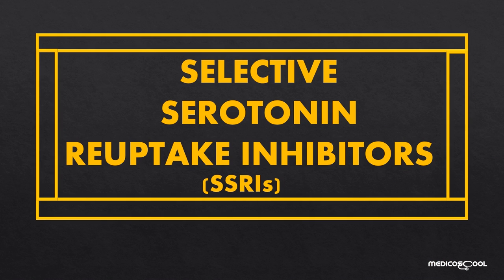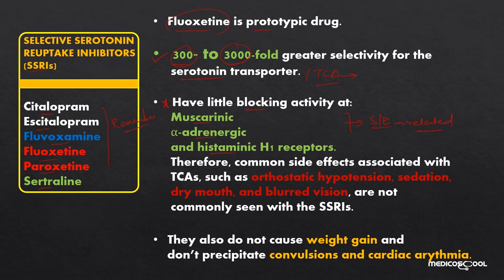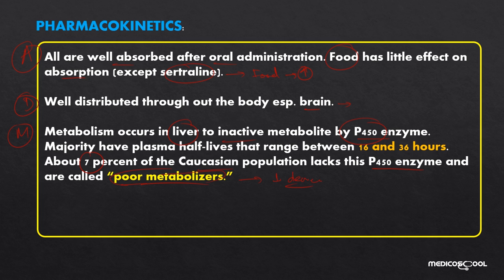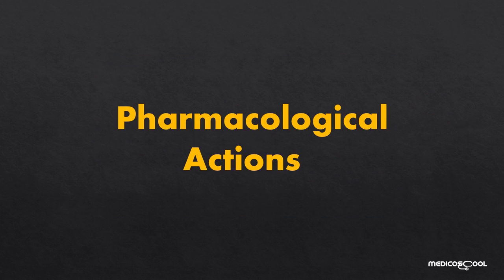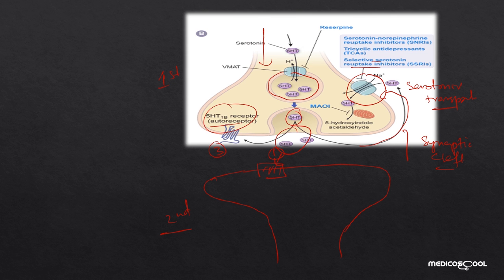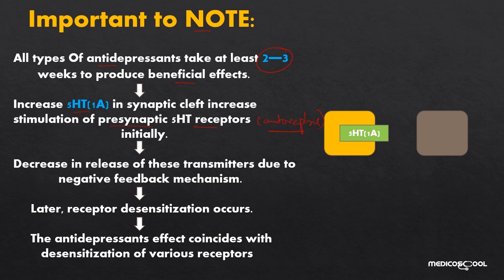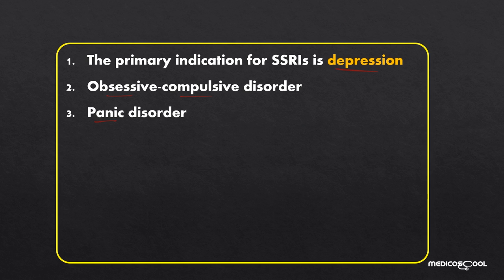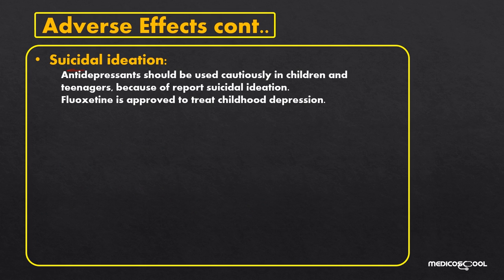Selective Serotonin Reuptake Inhibitors(SSRI)|Lecture#03|Antidepressants pharmacology|Explained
Selective Serotonin Reuptake Inhibitors(SSRI)|Antidepressants pharmacology|Explained|